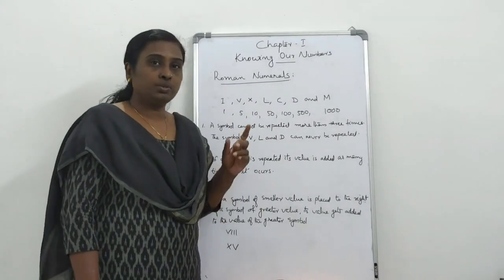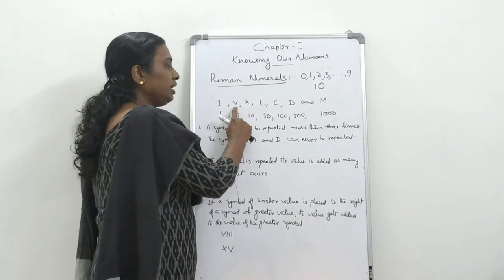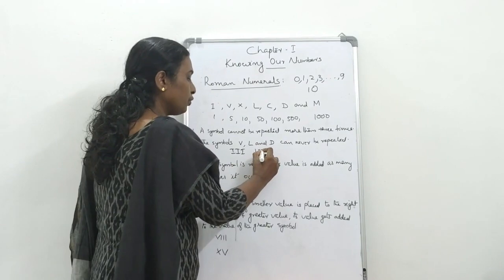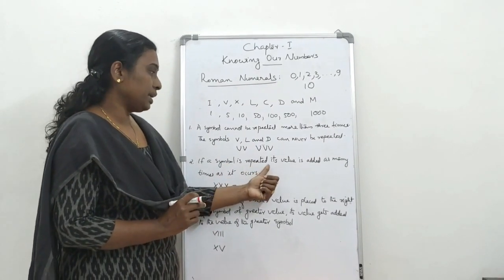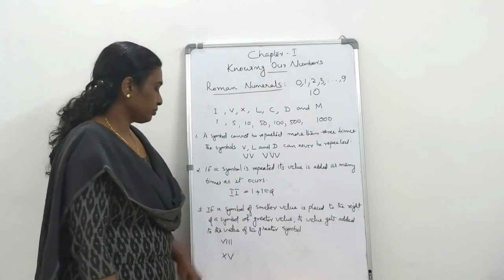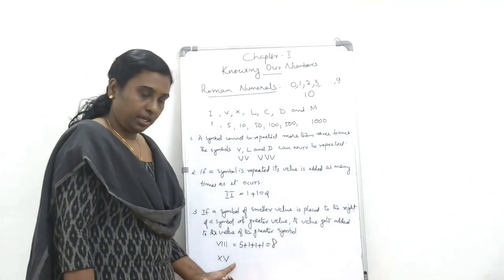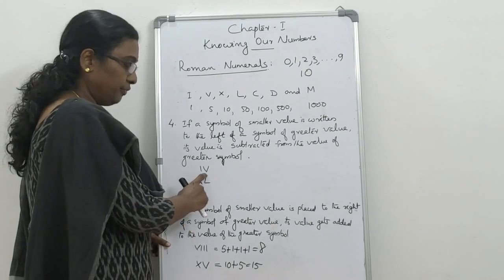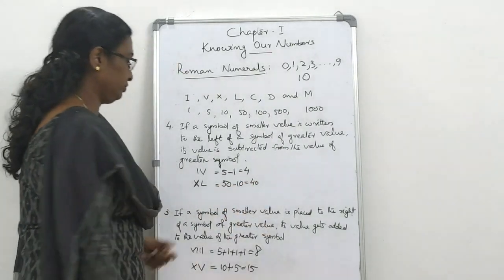Class VI Mathematics Knowing our Numbers PART 3